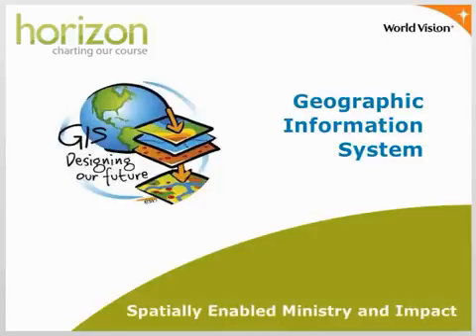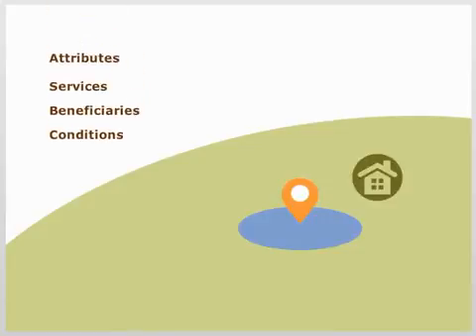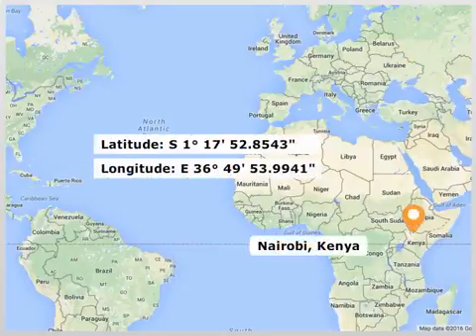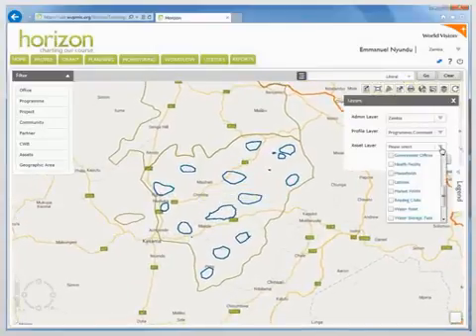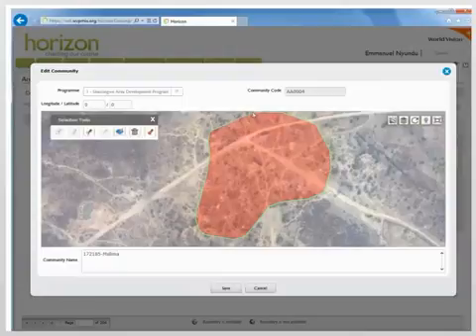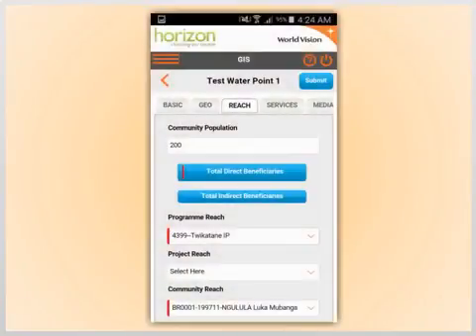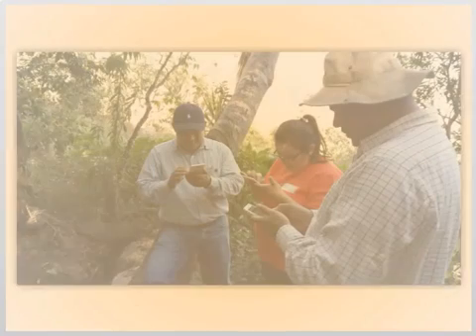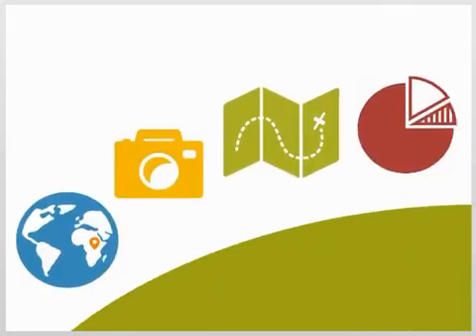Introducing Horizon GIS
An overview of GIS (Geographic Information System) in Horizon.